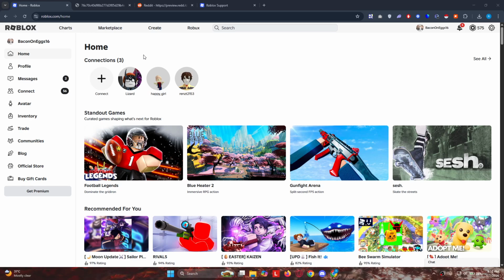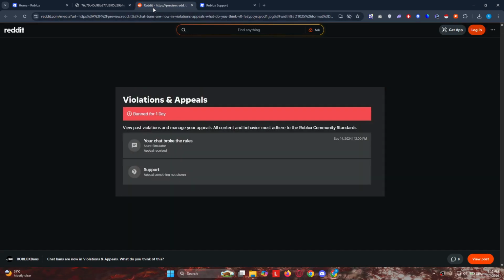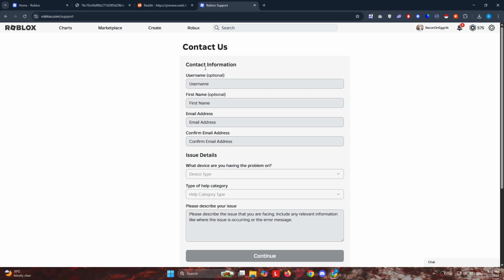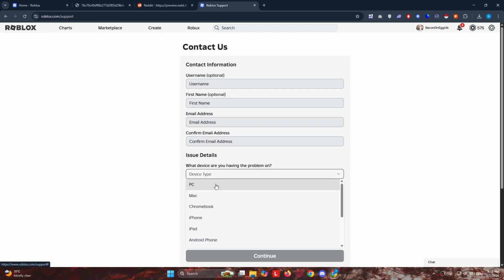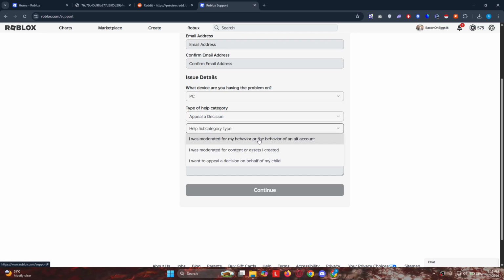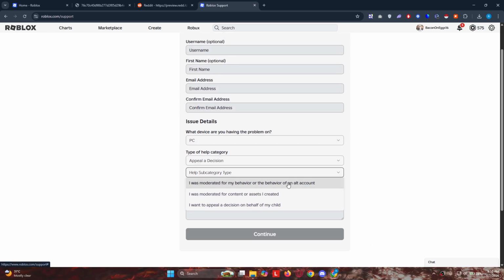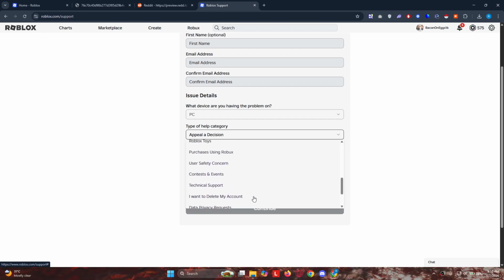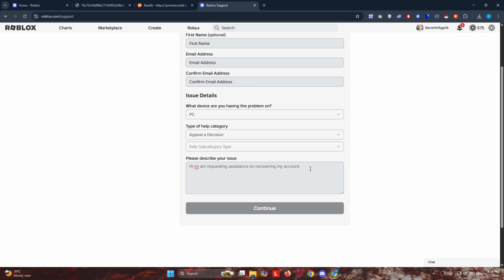How to Reactivate Your Roblox Account After Being Banned (2026)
In this video, I show you how to reactivate your Roblox account after being banned in 2026.
This quick step-by-step tutorial covers how to get unbanned from Roblox, how to recover a banned Roblox account, and how to appeal a Roblox ban. Want to know how to get your Roblox account back after suspension?